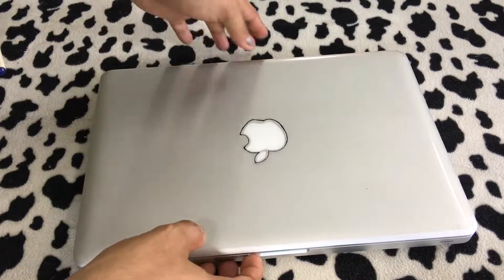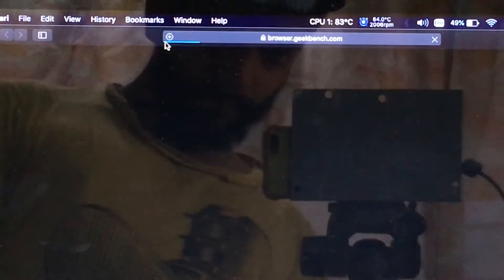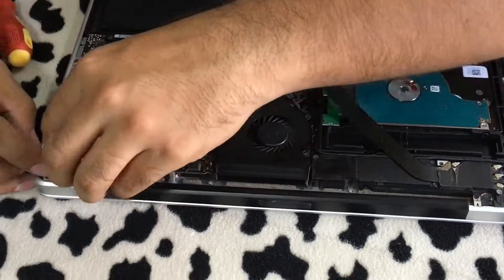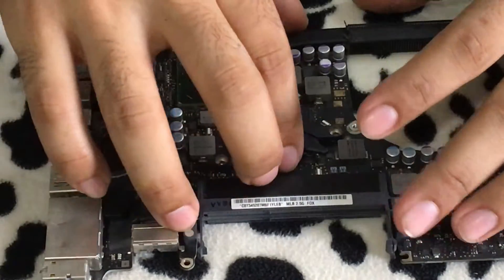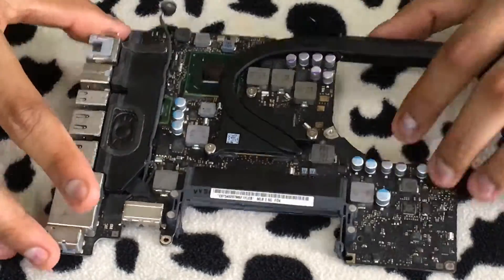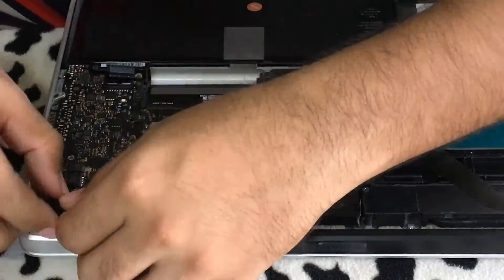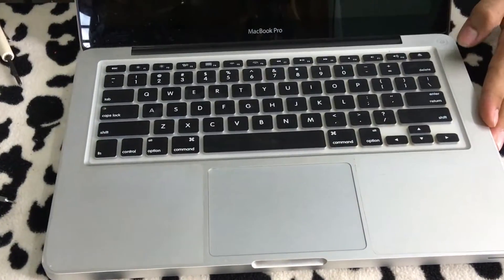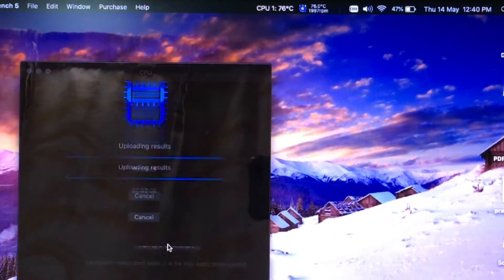Cool Down your Macbook Pro┃Thermal Repaste┃Mid 2012 Macbook pro┃Arctic Silver 5┃worth it?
Do you have a 2012 macbook pro thats causing you trouble by slowing down  and heating up? Here is the fix. Here I'm gonna show you guys how to tear down an old macbook and replace its thermal paste to improve the heat dissipation capability of the laptops heatsink and thereby getting rid of the thermal throttling, without spending a load of your money.

Here I apply the very popular Arctic Silver 5 thermal compound which costs around $8.

Hope this video was helpful to you guys.. If you liked the video, do drop a like also comment down below on what you'd like to see in our future videos.